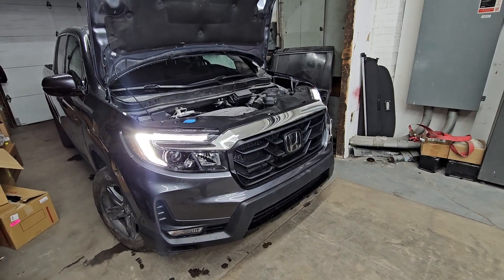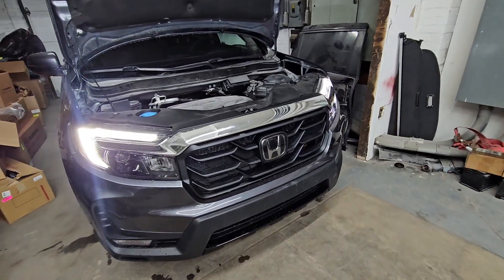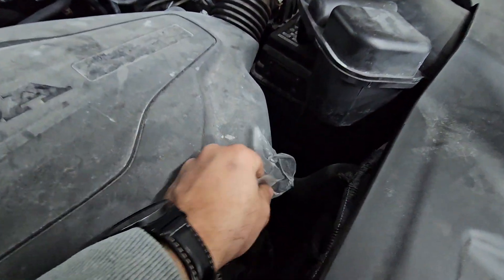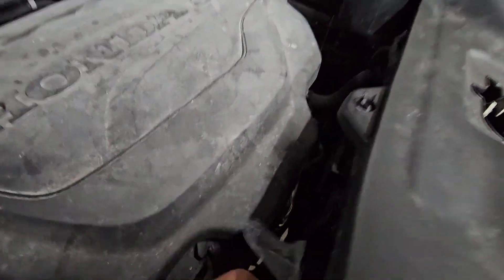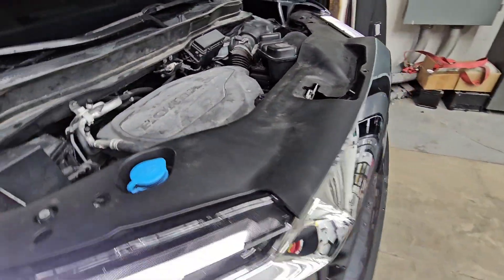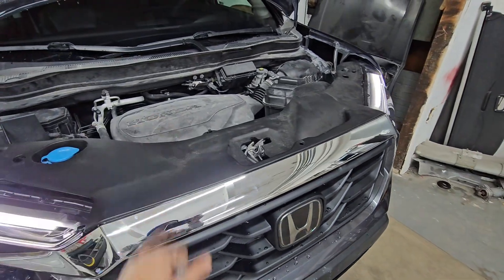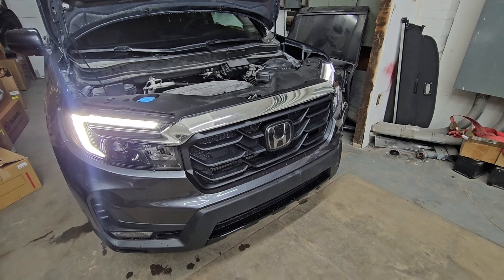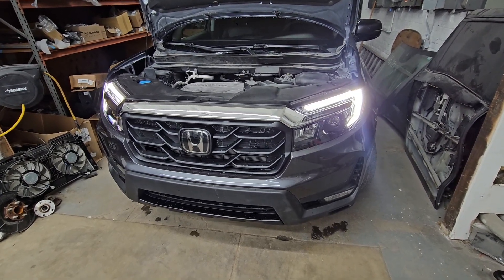Why is my AC only cold when moving?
If it only works when you are moving it is likely the condenser fan. Air neesd to pass over the condenser to cool the high pressure freon so when it expands in the evaporator it gets cold. When you are moving, air passing through the front of the car will cool the condenser. If you changed your cooling fans check.for polarity on your fans wiring.